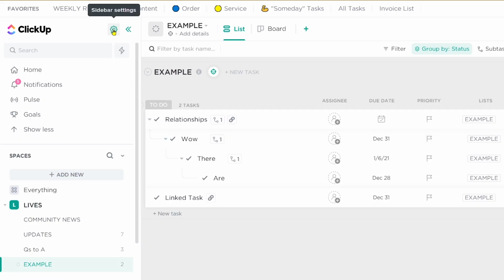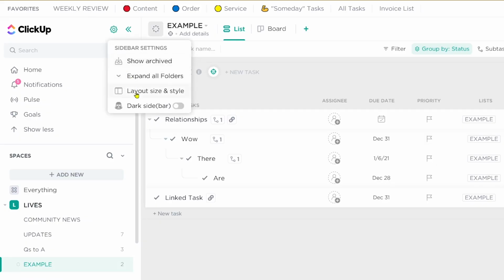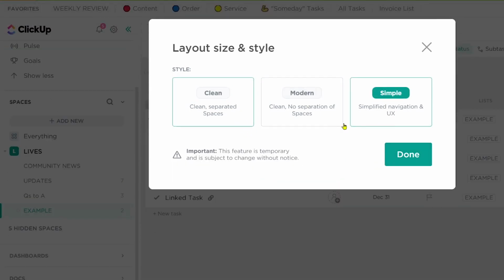Why My ClickUp Looks Weird: ClickUp's New "Simple" Sidebar Layout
Wonder why my Spaces, Folders, and Lists are arranged differently than yours? ClickUp released a new Sidebar Layout in Fall 2020 called Simple UX!

In this quick video, I'll show you how to switch between Simple UX, Modern, and Clean Sidebar Layouts.

00:11 - Why does my Workspace may look different than yours?
00:59 - Keep an eye out for default changes in the future.
01:16 - Flip between modern, clean and simple.
01:36 - Unfortunately, the clean layout is no longer supported.